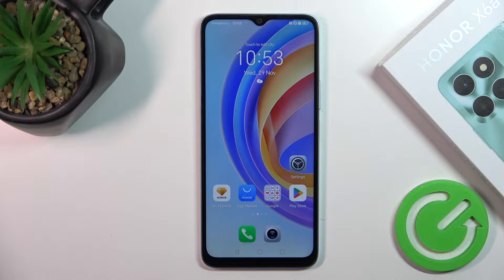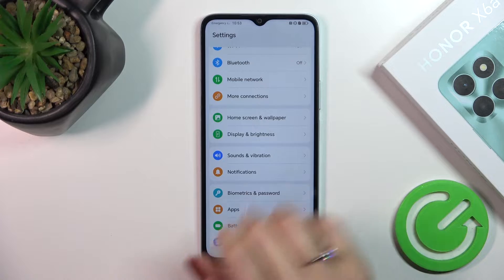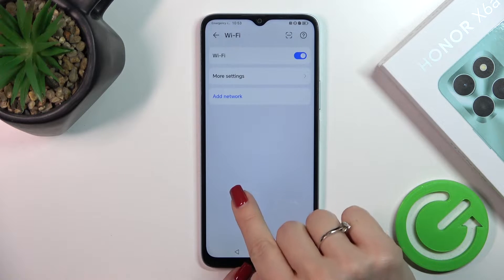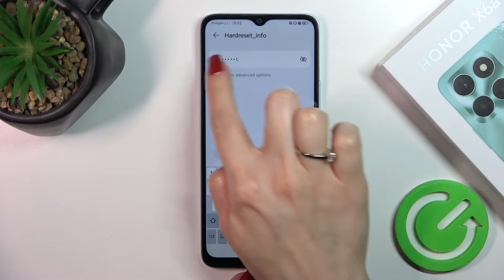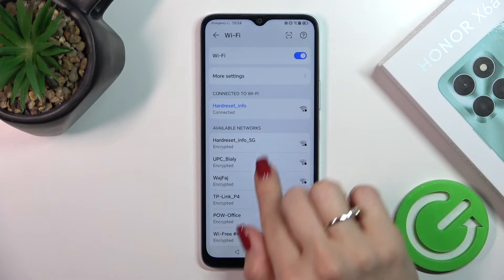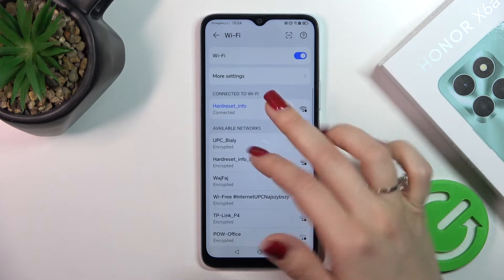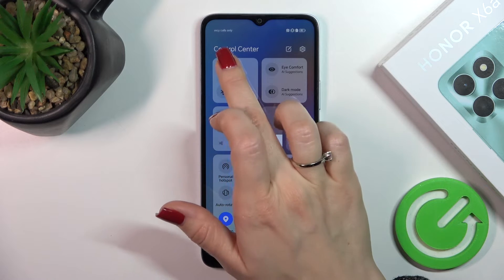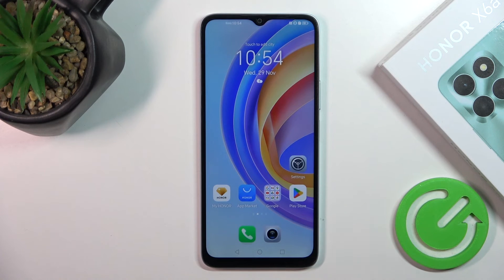How to Connect to Wi-Fi on Honor X6a? Open Network Settings & Joing WiFi to Browse the Net!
Hello! Do you need some tutorial? Master the art of connecting your Honor X6a to Wi-Fi networks effortlessly.

How to Join Wi-Fi Network in Honor X6a?
How to Connect to Wi-Fi in Honor X6a Smartphone?
How to Access Wi-Fi on Honor X6a Phone?